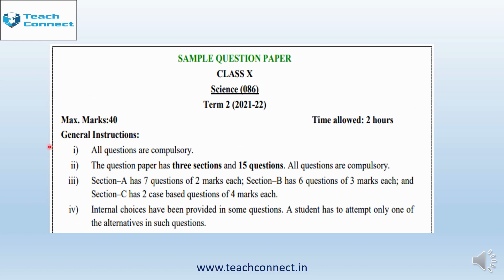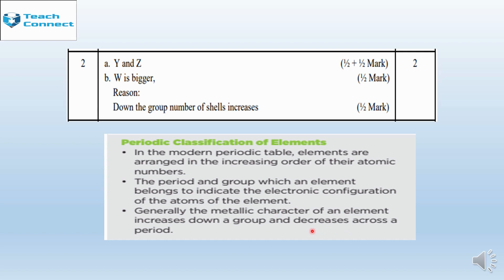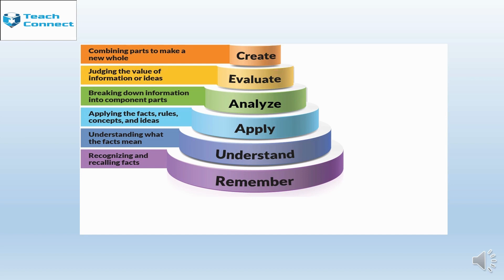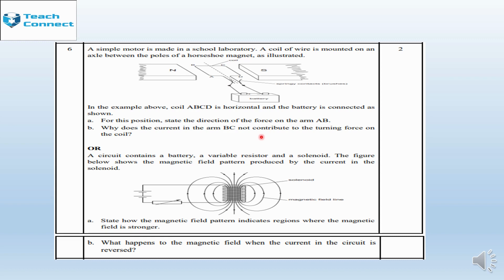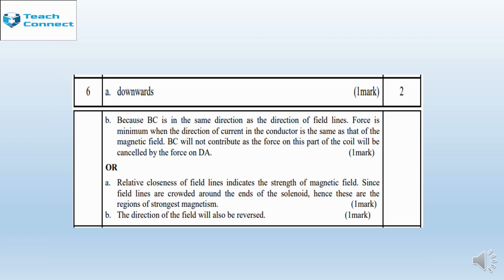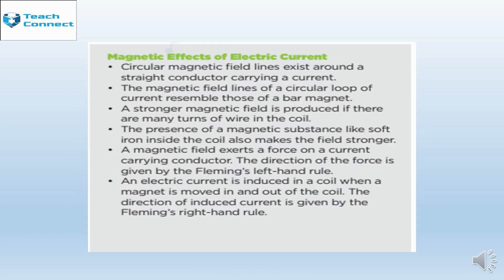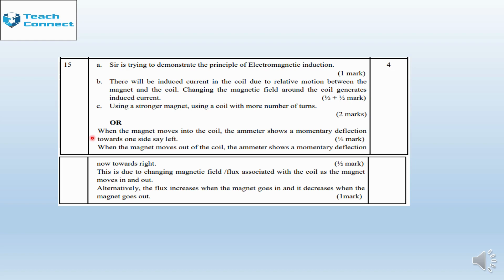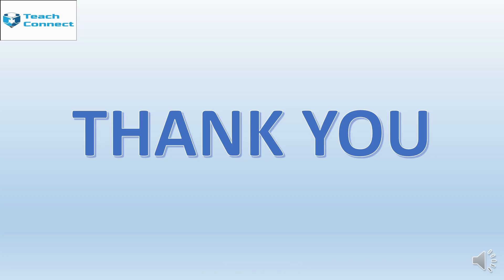Deep dive Analysis of SQP Physical Science for class10, academic year 2021- 22